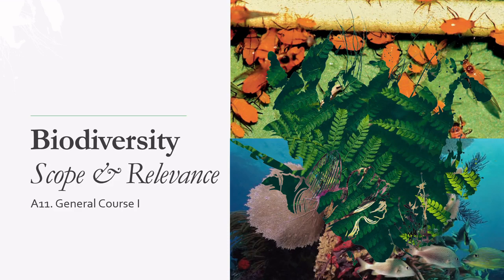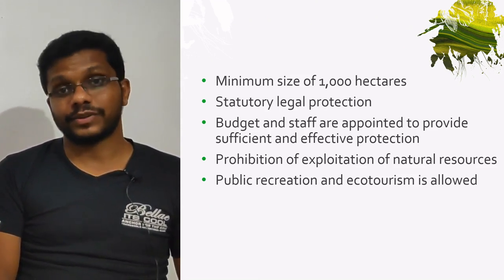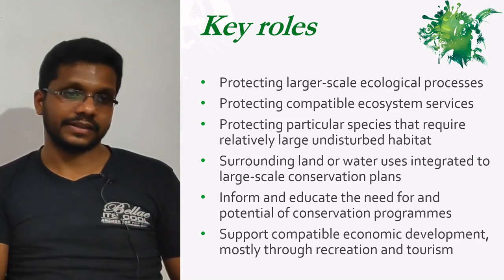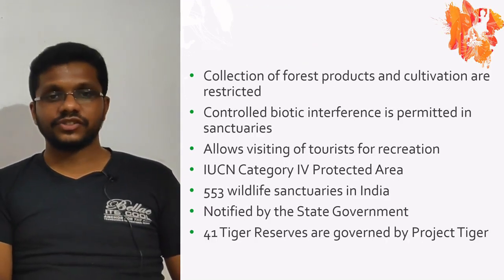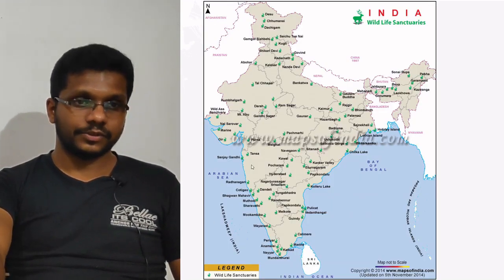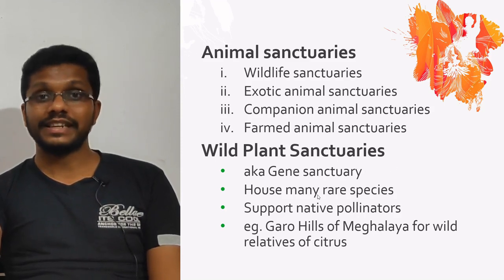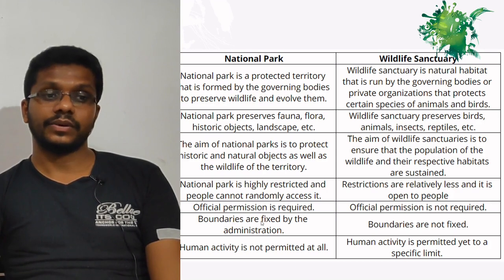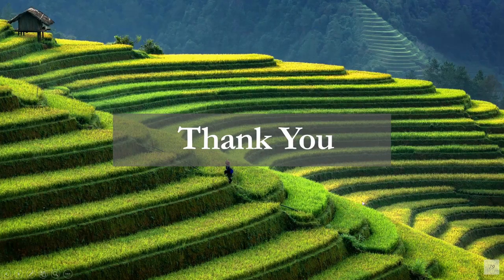BD 23 National park & Wildlife sanctuary